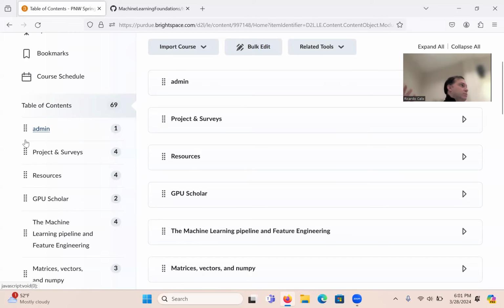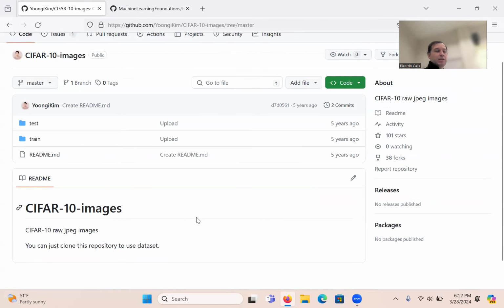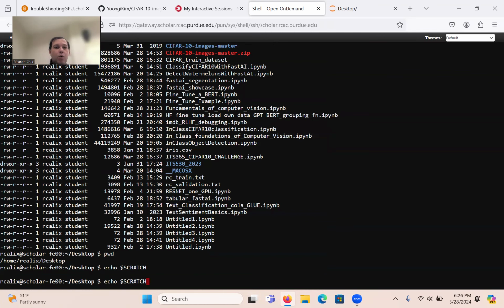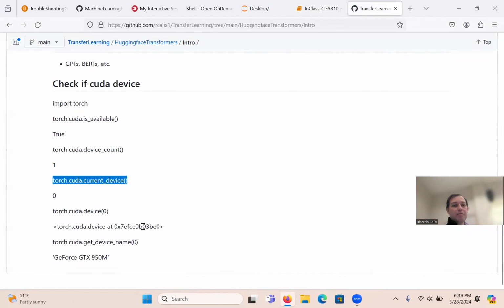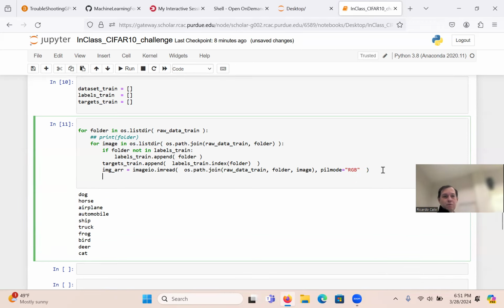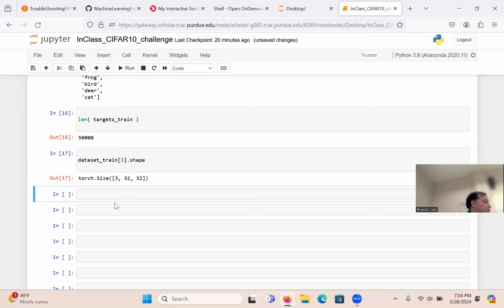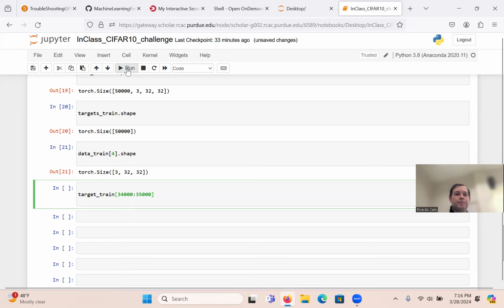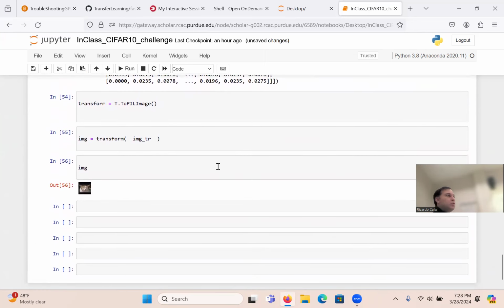PyTorch and the CIFAR-10 challenge (part 1)